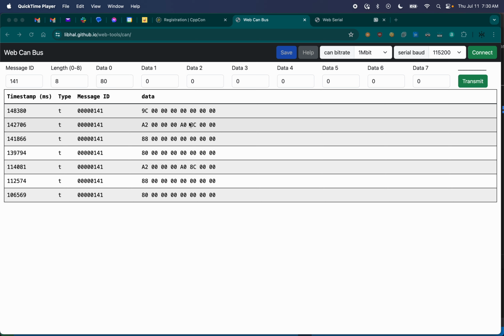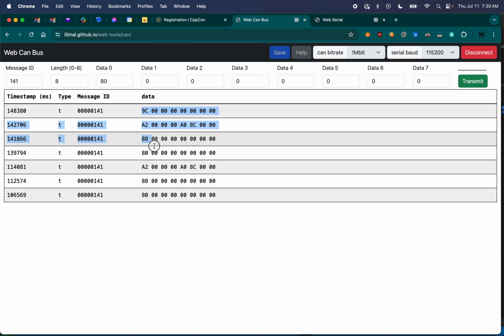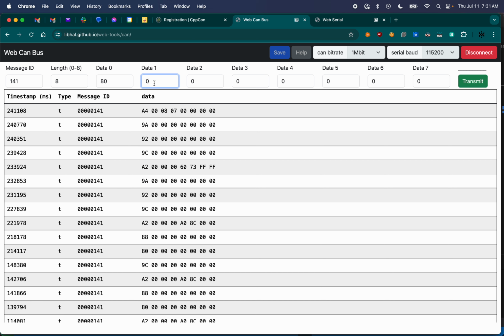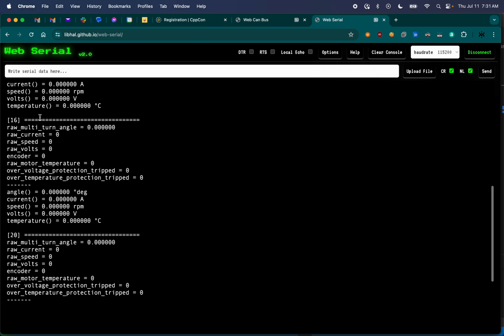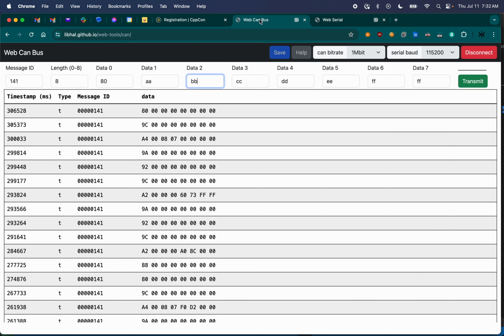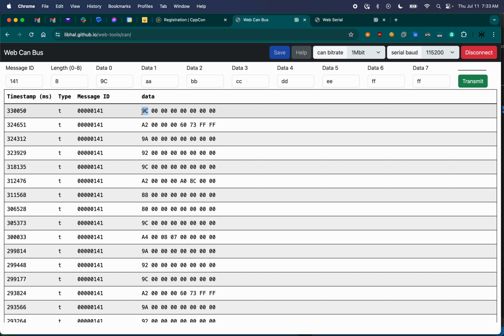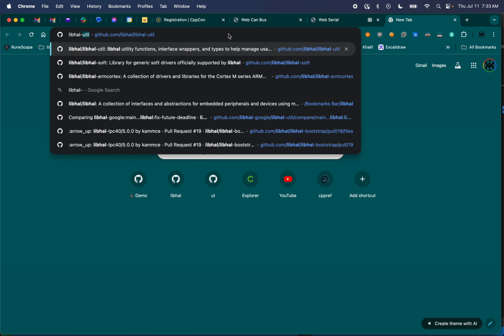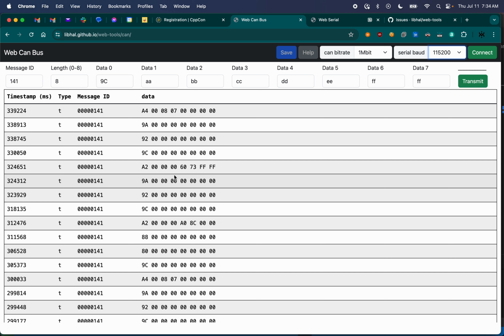Web Can Bus First Look